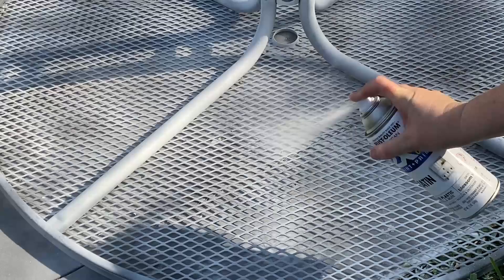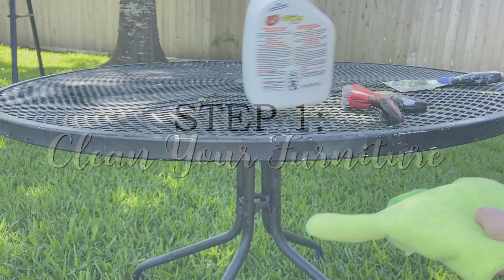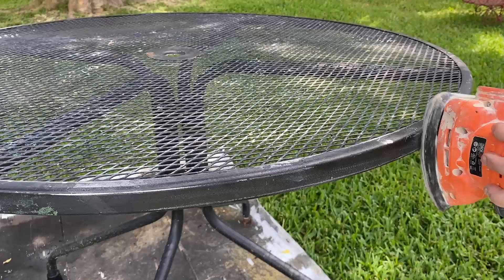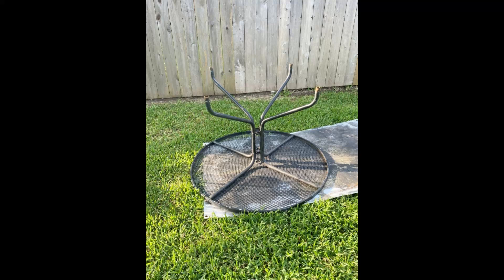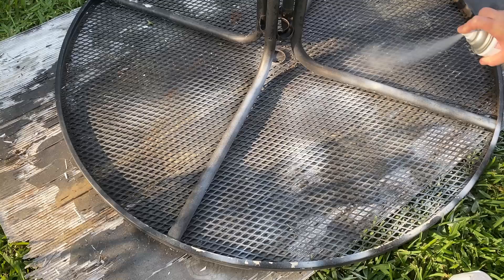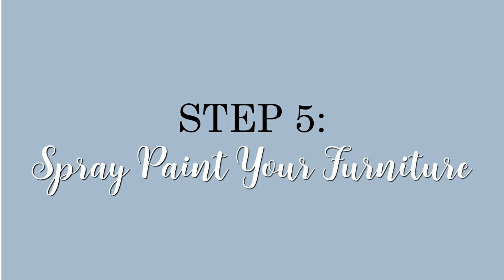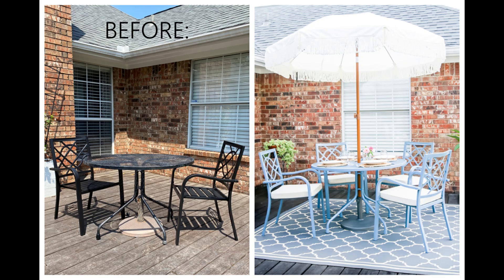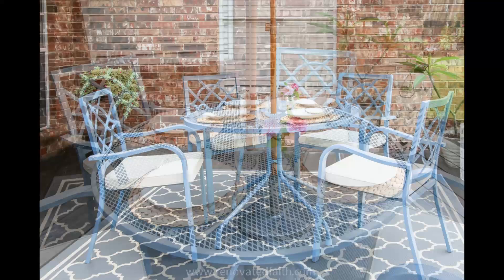how to spray paint patio furniture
Why buy new furniture when you can get a whole new look with a couple of cans of spray paint & this guide on how to spray paint patio furniture.    See the full tutorial and supply list here:

Whether your furniture is wrought iron or aluminum, this easy step-by-step tutorial will help you update any outdoor furniture project on a budget.

Did you know you can easily give your metal patio furniture a complete makeover for less than $25?  Spray paint not only transforms the look of outdoor furniture but it gives it a new protective finish to make your furniture durable for years to come!